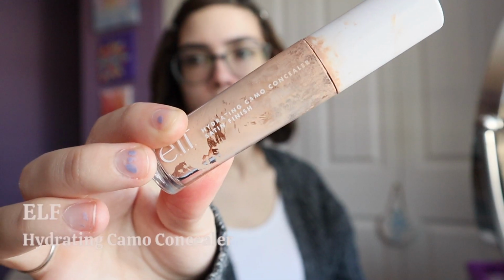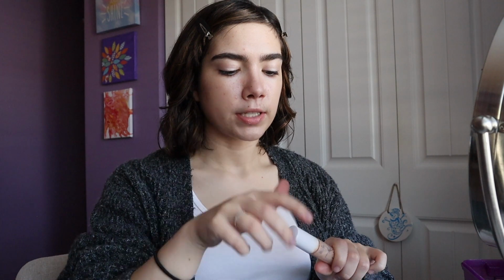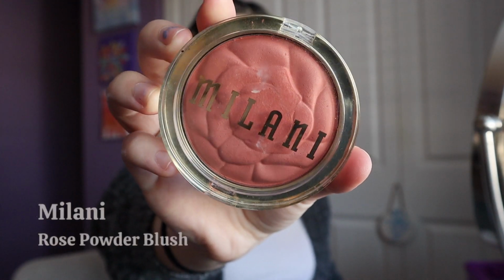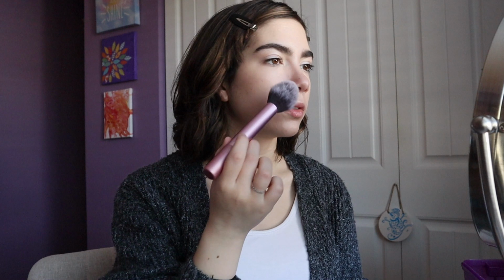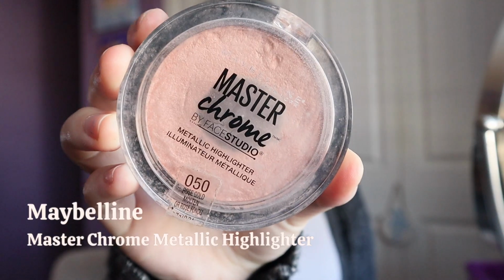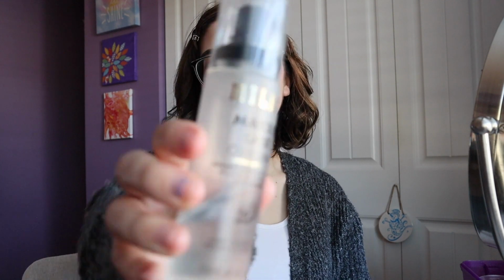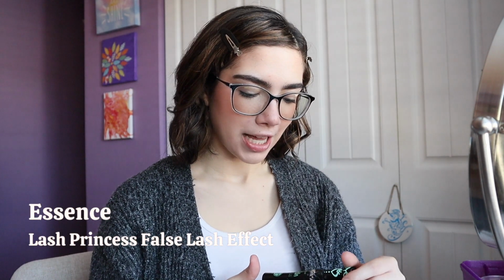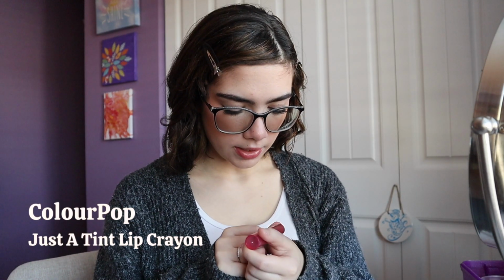trying "I'm cold" makeup | Vlogmas Day 3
this is my take on the "cold girl"/"I'm cold" makeup trend! what do you think?